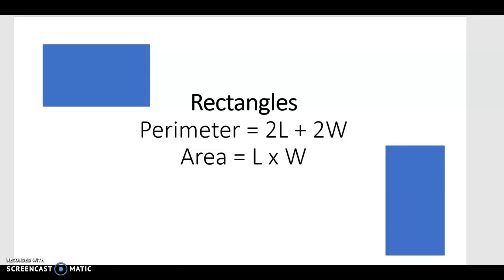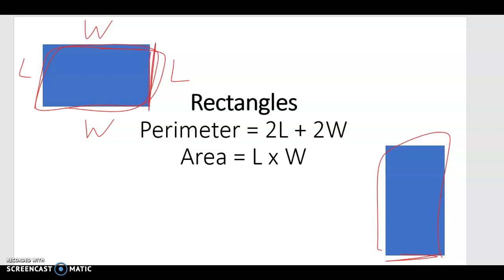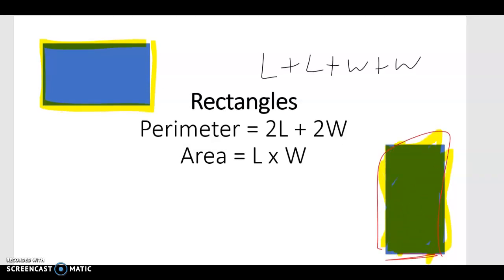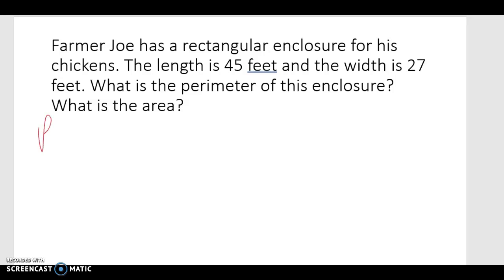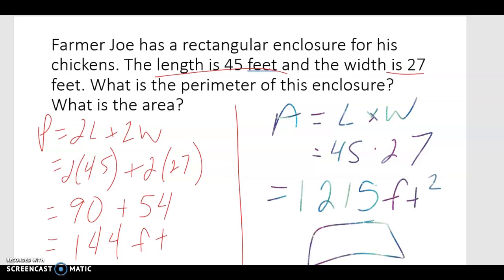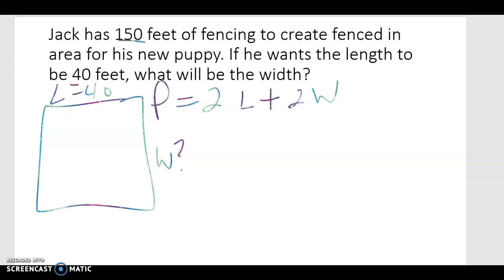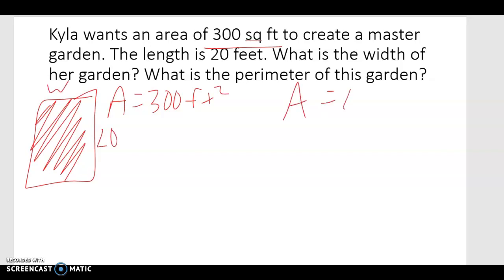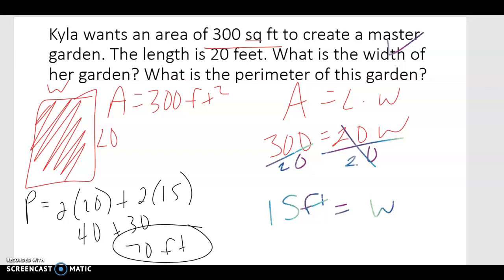Perimeter and Area of Rectangles